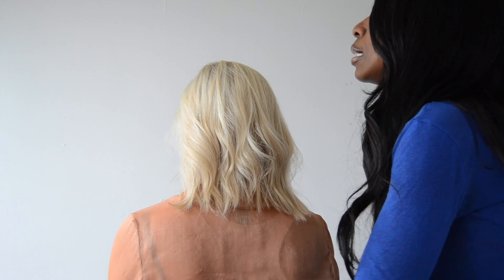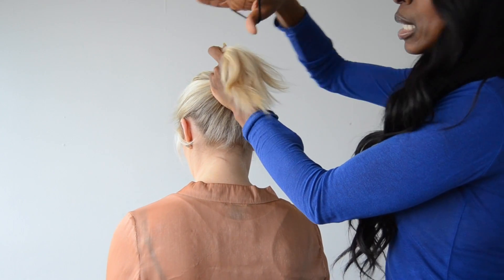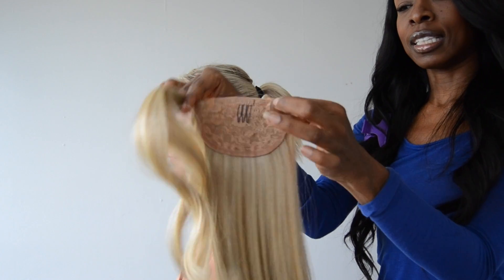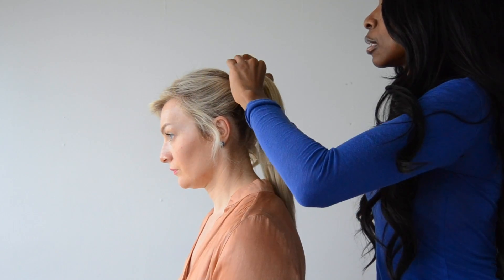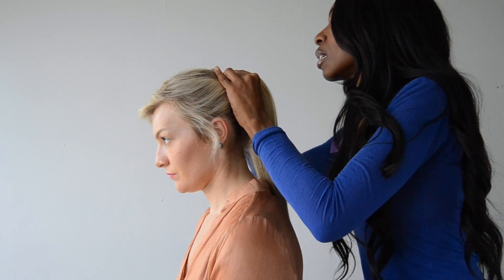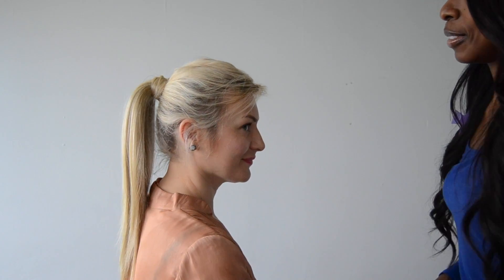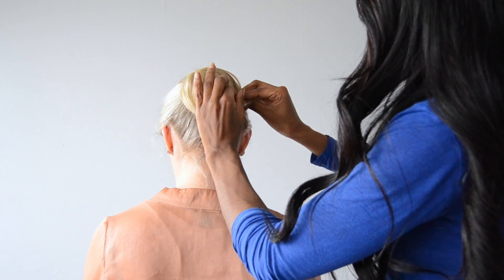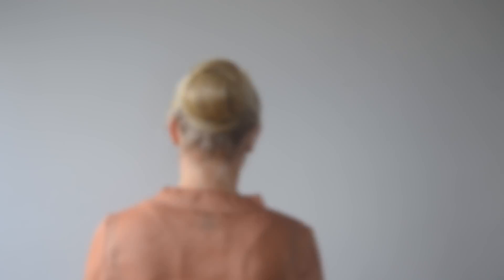How to apply a wrap around ponytail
Hey loves, just a quick tutorial to show you the easiest and most secure way I know to apply your ponytails. :)